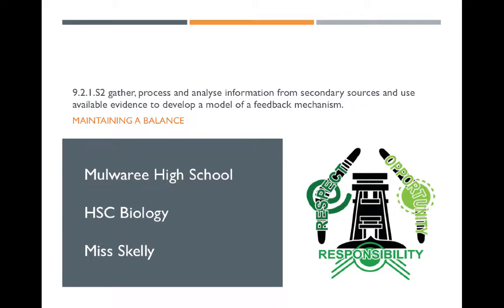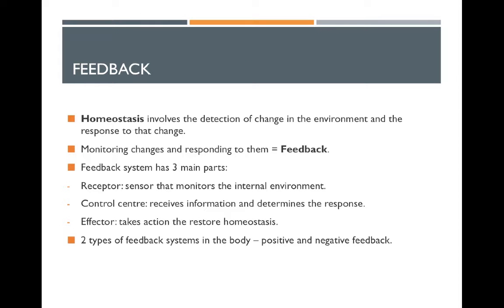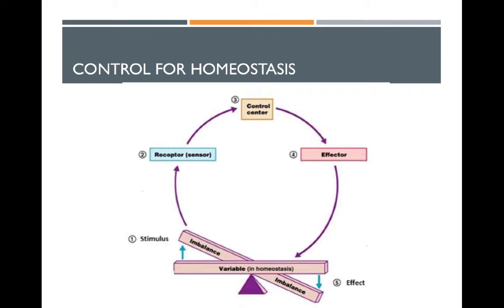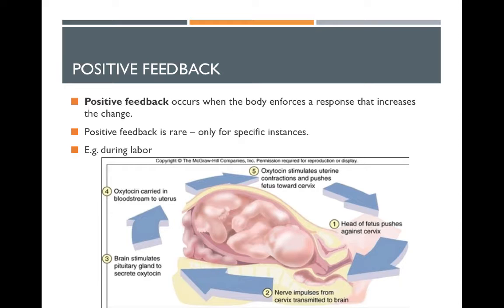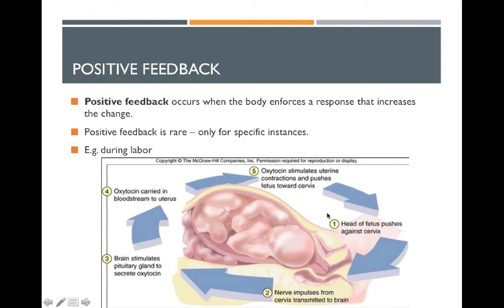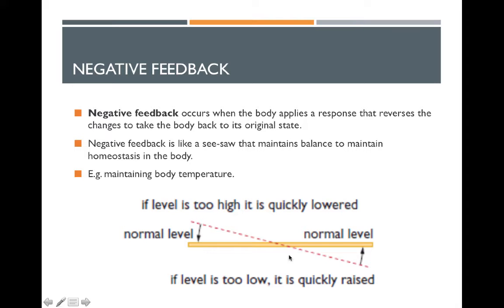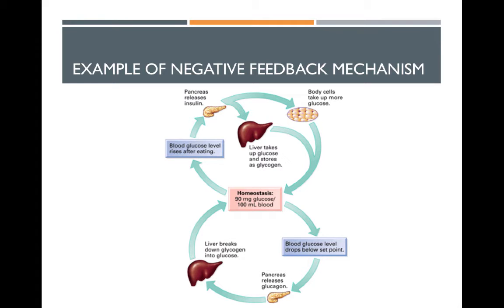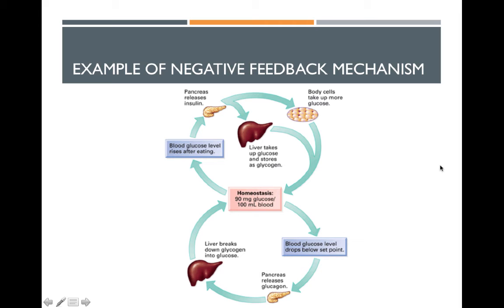MAB 9.2.1.S2 feedback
Table of Contents:

00:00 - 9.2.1.S2 gather, process and analyse information from secondary sources and use available evidence to develop a model of a feedback mechanism.
00:16 - Unpacking the Dot point
01:15 - feedback
02:37 - Control for homeostasis
03:42 - Positive feedback
05:48 - Negative feedback
06:41 - Example of Negative feedback mechanism
09:18 - Example of Negative feedback mechanism